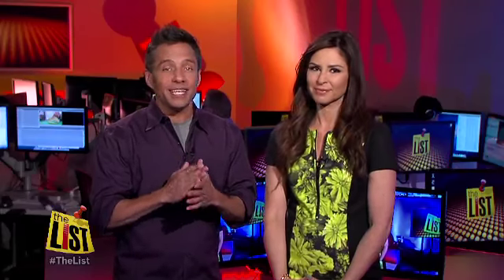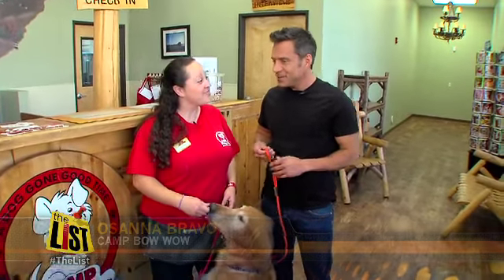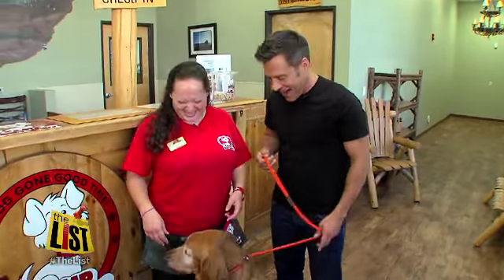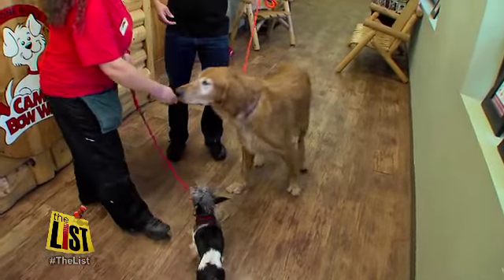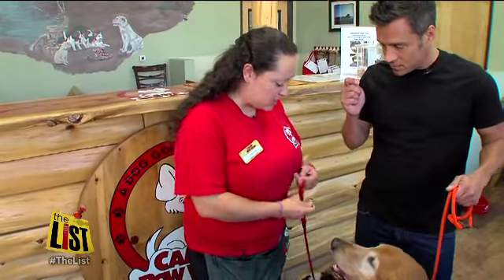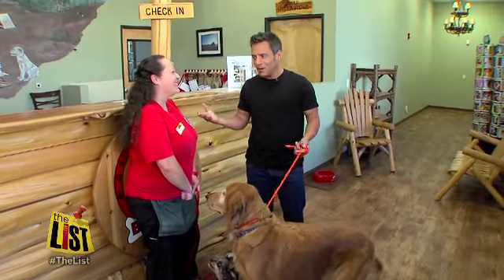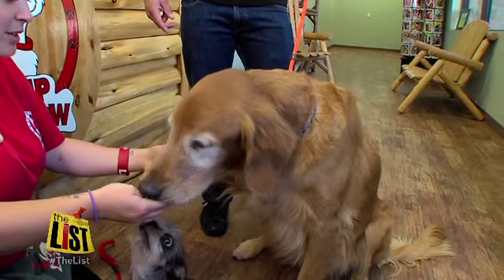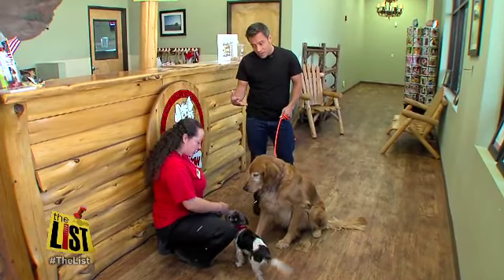3 easy tricks to teach your dog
In honor of National Dog Day, Matt Gallant went to Camp Bow Wow to find out from Osanna Bravo (with some help from dogs Chance and Lucy) the three easiest tricks to teach your dog.